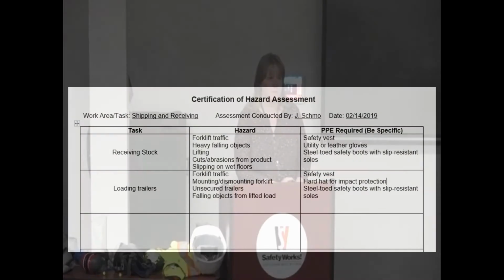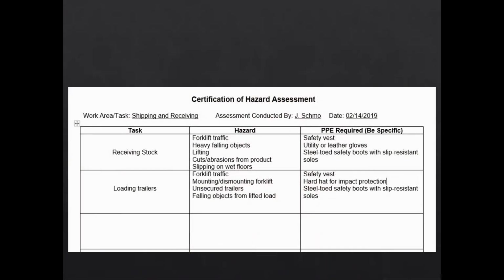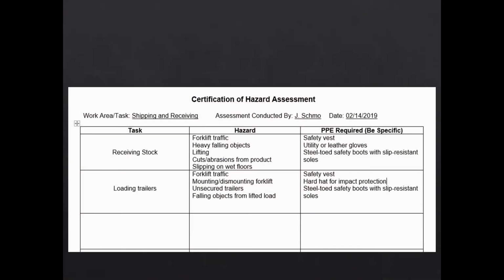SafetyWorks! Safety Short – Personal Protective Equipment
Video from the Maine Department of Labor's SafetyWorks! Training Institute on personal protective equipment (PPE).

The Maine Department of Labor provides equal opportunity in employment and programs. Auxiliary aids and services are available to individuals with disabilities upon request.